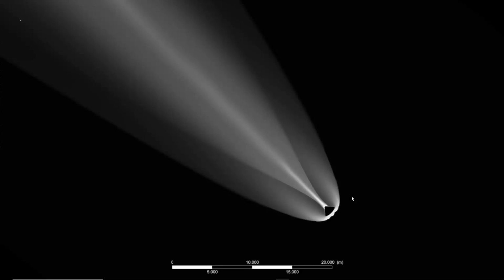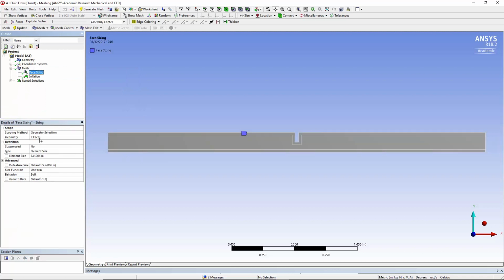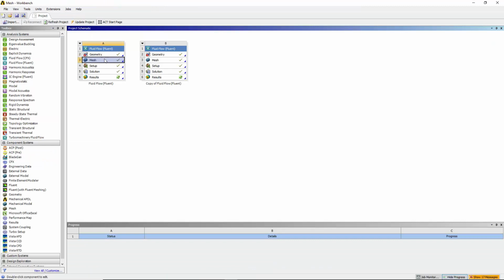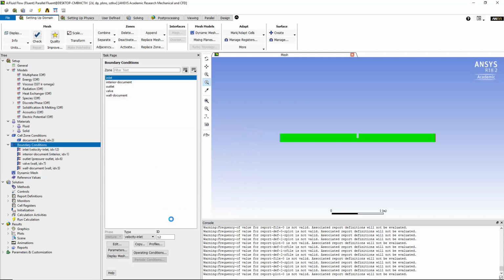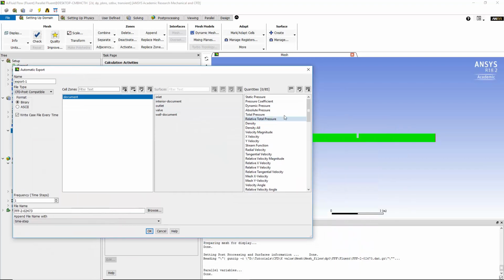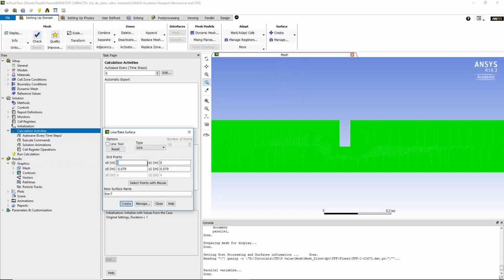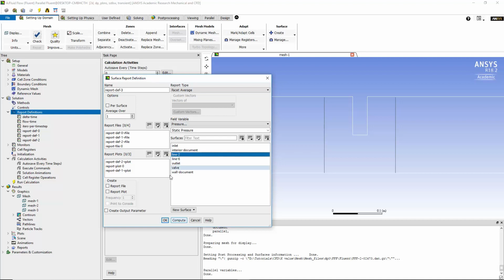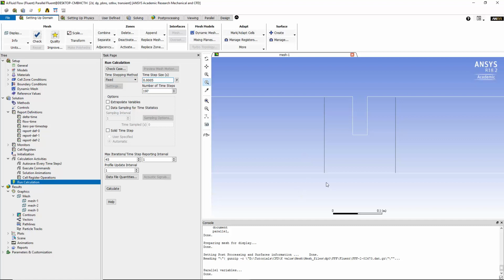ANSYS Fluent: LES Vs uRANS Model, a Comparison of Flow Coefficients - Part 1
This video demonstrates how to mesh 2D geometry, and setup a uRANS model in ANSYS Fluent. For any questions/support, join ANSYS Student Community